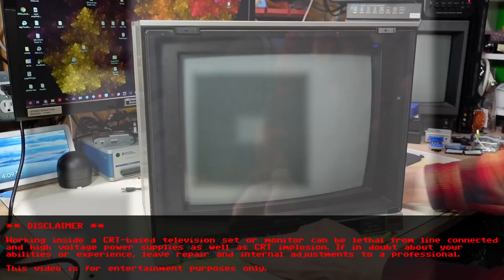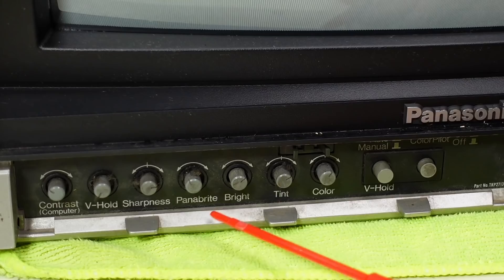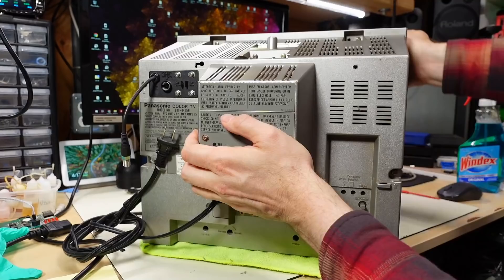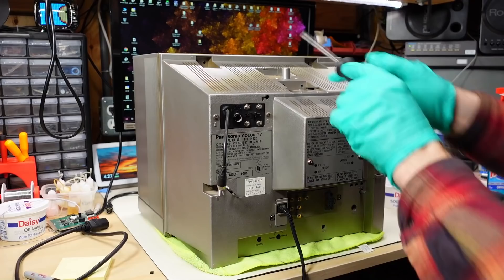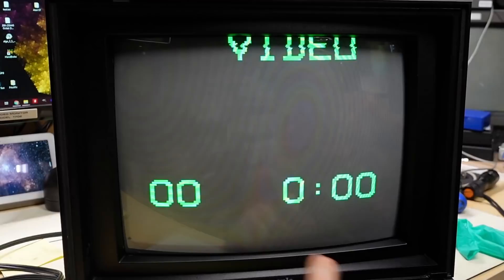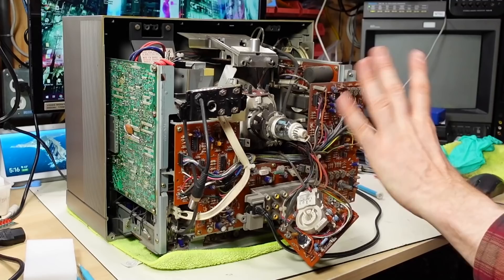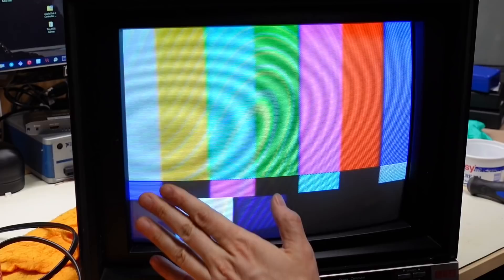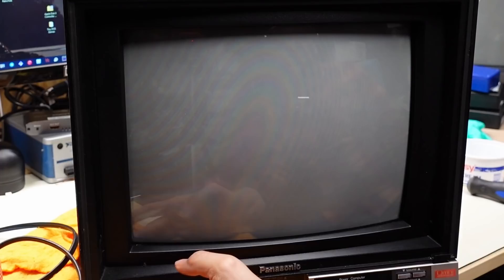This TV cost $1,890 USD in today's money when it was new! (Panasonic Omni CTF-1465R)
During the 80s, Japanese consumer electronics companies were making some very impressive electronics. Super well built, feature laden and really advanced. What we have here, a Panasonic OMNI Series computer monitor that is likely one of the most feature filled consumer 13" TV/monitors ever made at the time.

-- Info

Panasonic CTF-1465R
Chassis NMX-GXSD

Mass:
34 lbs / 15kg

-- Video Links

-- Tools

Elenco Electronics LP-560 Logic Probe:

Hakko FR301 Desoldering Iron:

Head Worn Magnifying Goggles / Dual Lens Flip-In Head Magnifier:

Heat Sinks:

--- Links

--- Instructional videos

--- Music

Intro music and other tracks by:
Nathan Divino